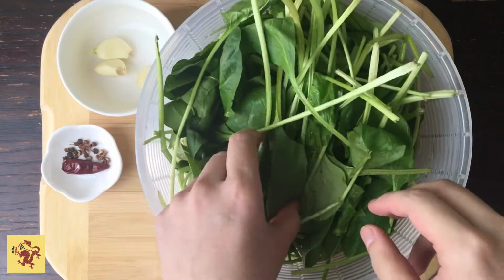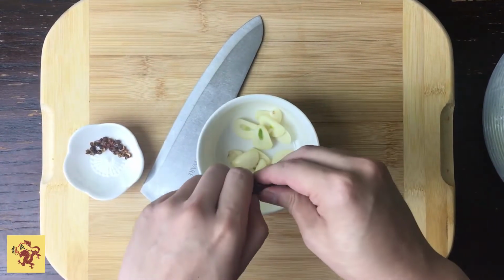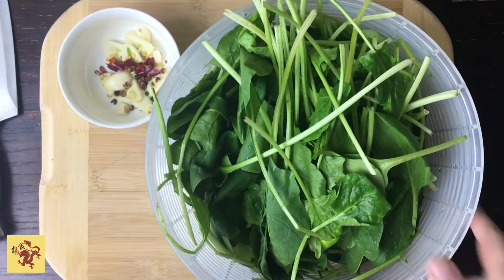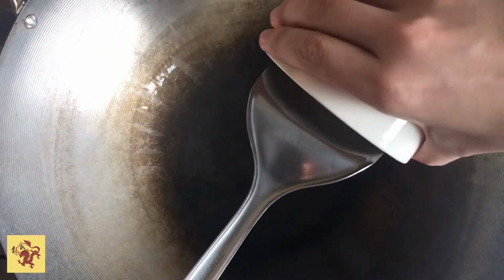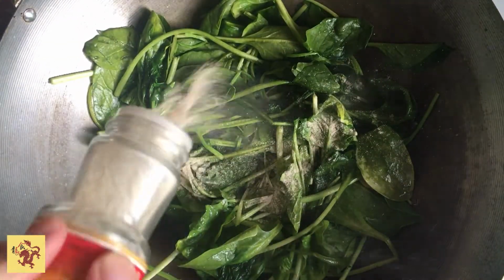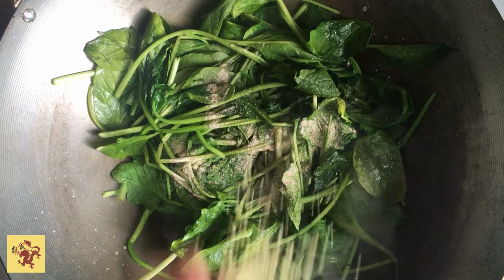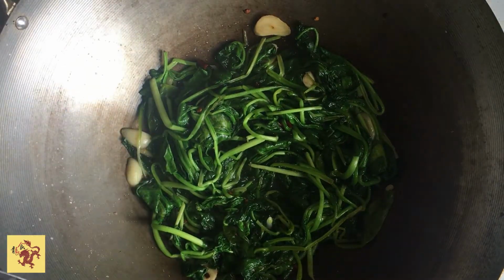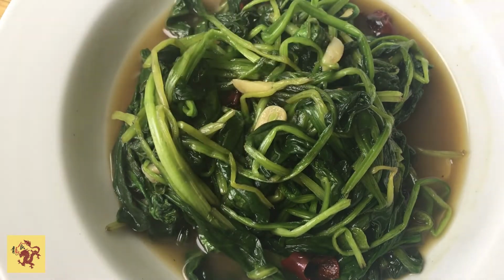Spinach Stir Fry | 清炒菠菜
Hello, welcome to Dragon Eat!

Today I'm making Spinach Stir Fry. This is a quick and easy dish to make, but very healthy and delicious.
Ingredients:
Spinach
Garlic
Sichuan Pepper
Oyster Sauce
Salt
White Pepper Powder
Chicken Flavor Concentrate
Cooking Oil

Chase Credit Card
Earn $200 cash back with the Chase Freedom Unlimited® or Chase Freedom Flex℠ credit card

Weee! Asian, Hispanic Grocery Delivery

Robinhood (Investing)
Join Robinhood with my link and we'll both get at least $5 in free stock

Glasses USA:
Save an extra 10% on the best deals on Glasses:

Airbnb:
Host on Airbnb:
Musician: Derek Fiechter